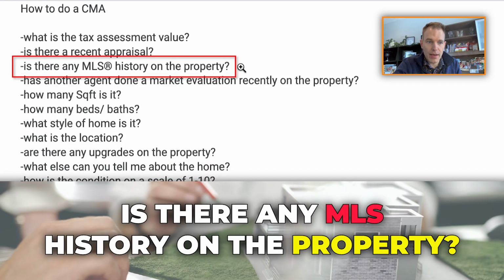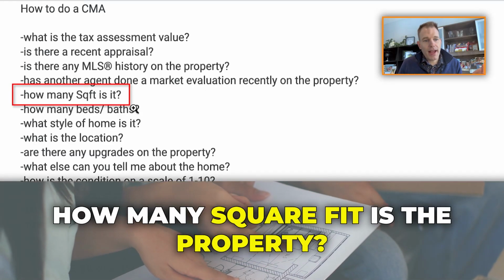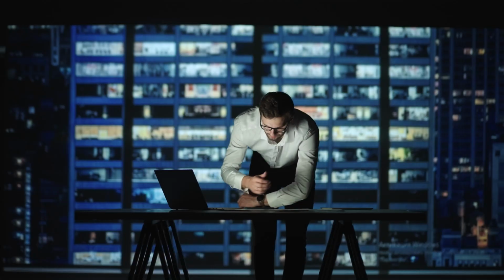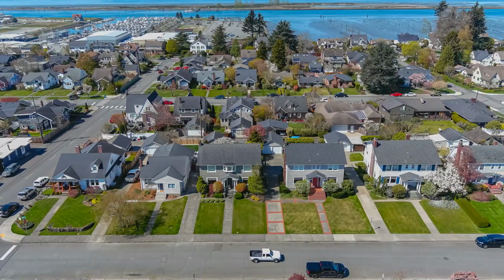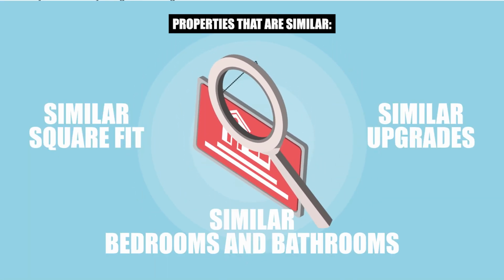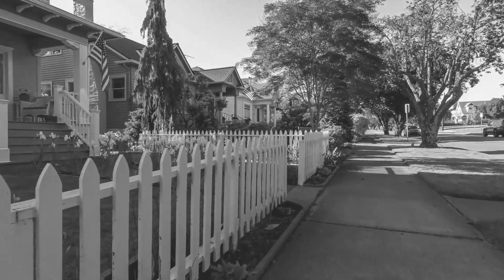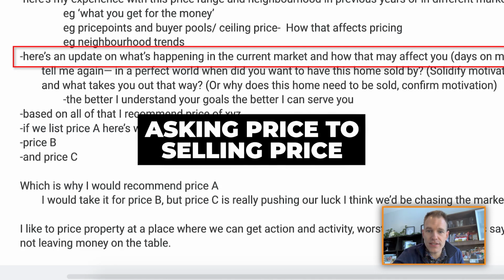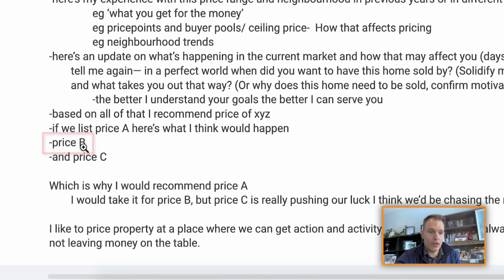How to do a Comparative Market Analysis (CMA Report)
Every agent needs to know how to do a comparative market analysis, also known as a CMA report.  In real estate, learning how to prepare a cma (doing the comparative market analysis training) will be essential.  Real estate is a changing market, so pricing property properly is very important.  See you in the video where we talk about how to dona real estate comparative analysis (CMA report) and pricing property.

If you have questions about eXp Realty🤔...